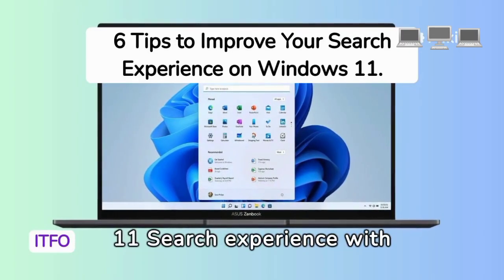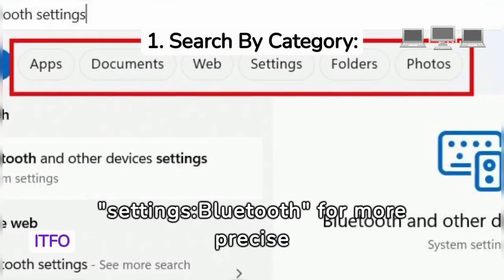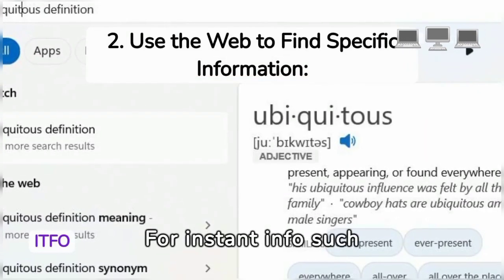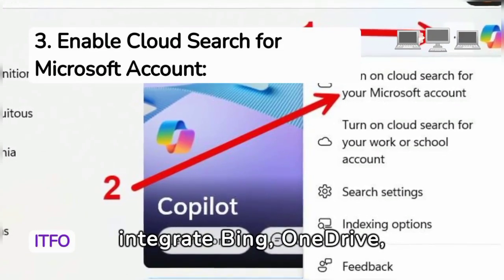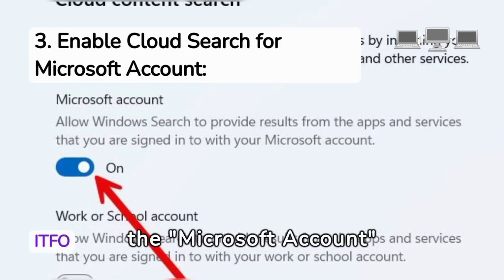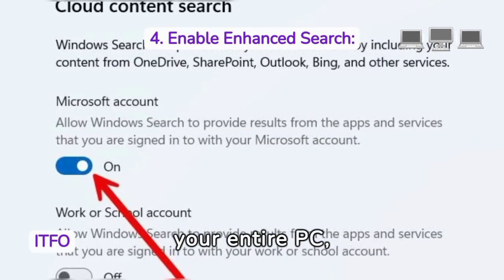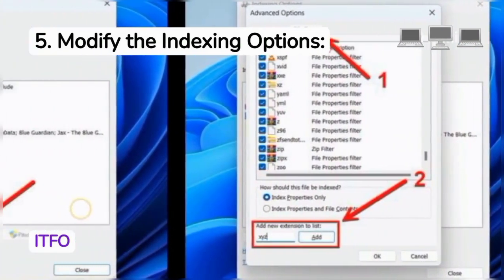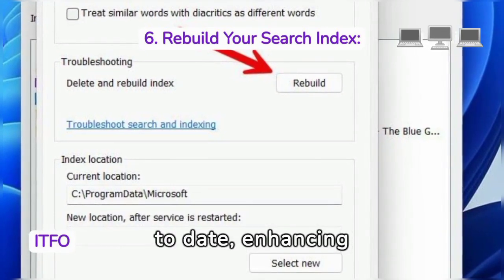Revolutionize Your Windows 11 Search: 6 Game-Changing Tips|Soft tips|ITFO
Revolutionize Your Windows 11 Search: 6 Game-Changing Tips!

Description:
Unleash the full potential of your Windows 11 search with these six transformative tips! Activate Cloud search for integrated results from Bing, OneDrive, and more. Customize your search to cover your entire PC, index specific folders for efficiency, and rebuild your search index for accuracy and enhanced productivity.